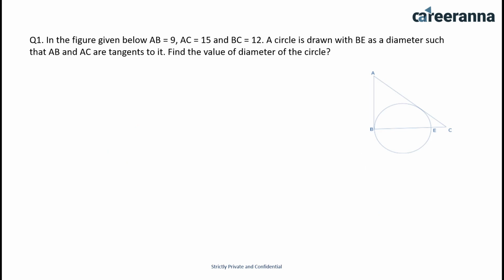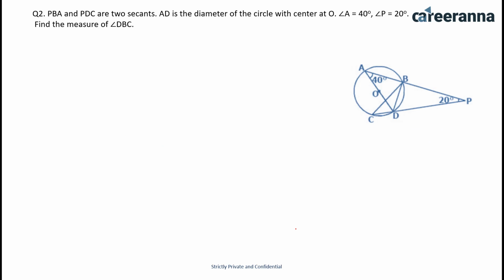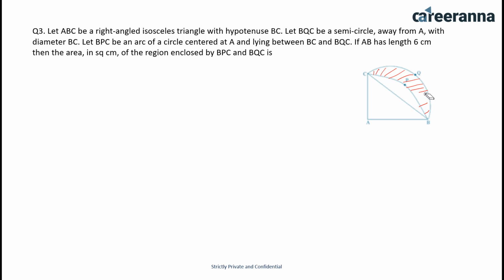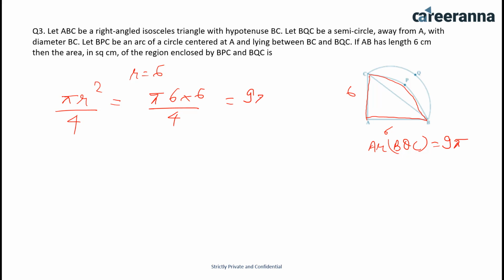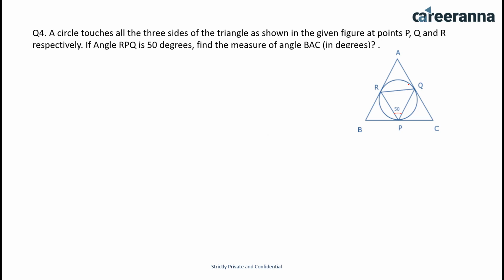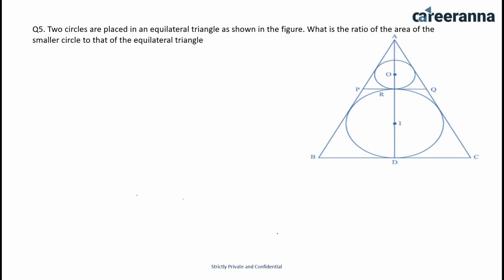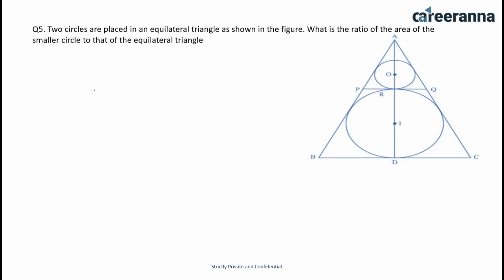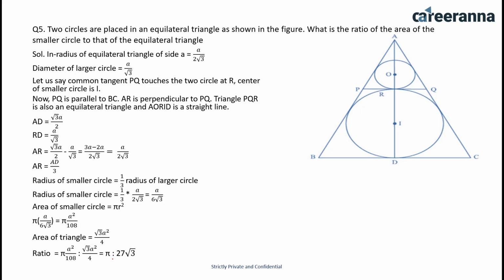Circles 01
Circles Introduction video for CAT, XAT, IIFT, NMAT and SNAP